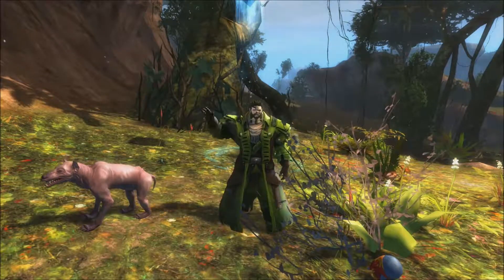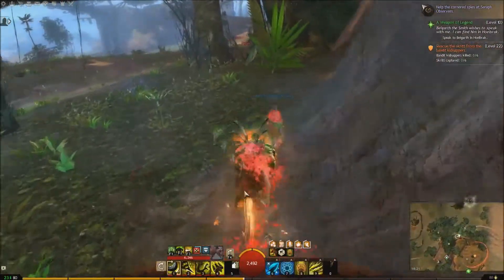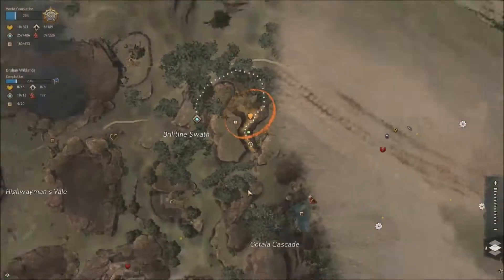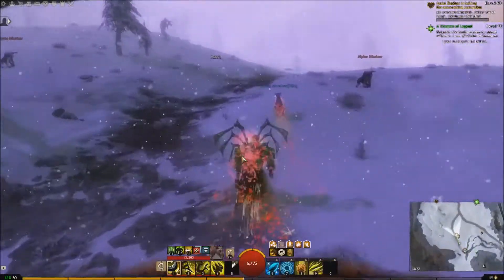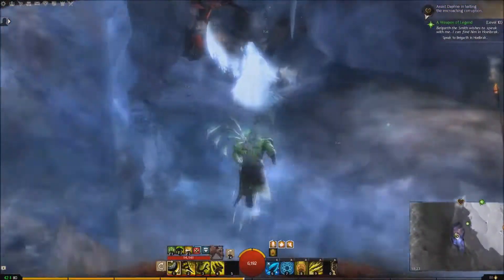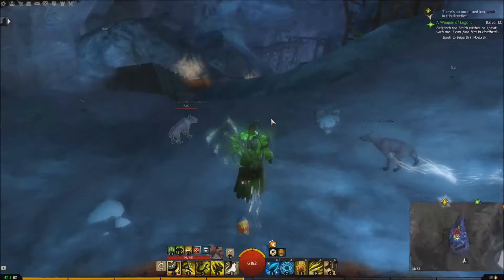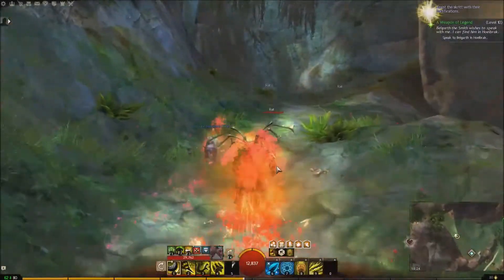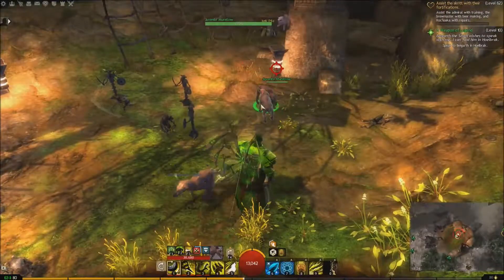Guild Wars 2 - Murellow Pet Locations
In this video, I show every location you can find the Murellow Ranger pet in Guild Wars 2:

Brisban Wildlands - Brilitine Swath - Brilitine Waypoint [&BGEAAAA=]
Dredgehaunt Cliffs - Dissun's Mine - Steelbrachen Waypoint [&BFsCAAA=]
Mount Maelstrom - Quandry Scratch - Bard's Waypoint [&BMwCAAA=]